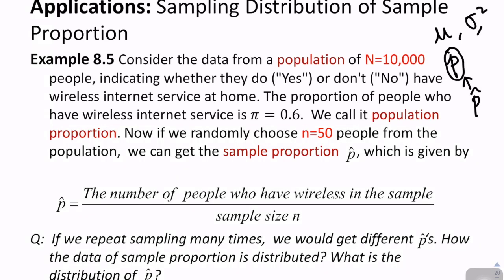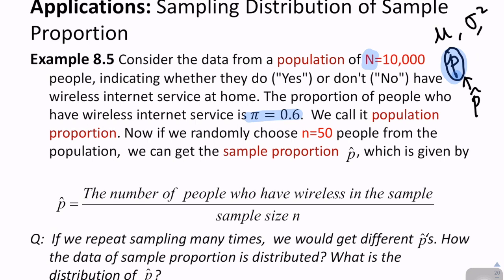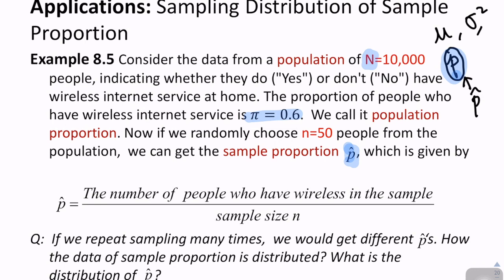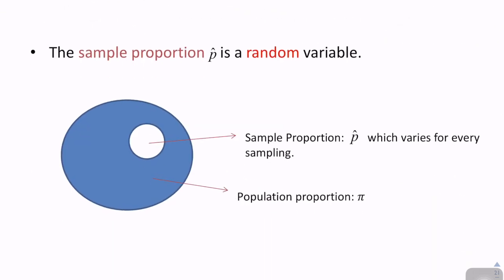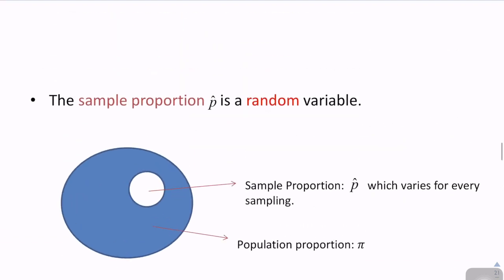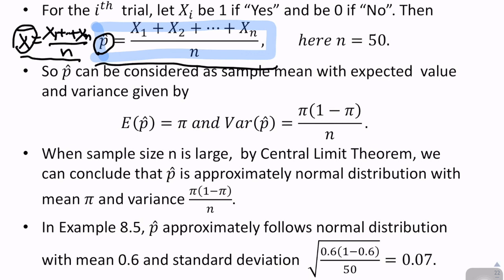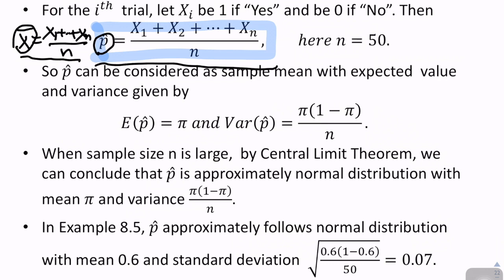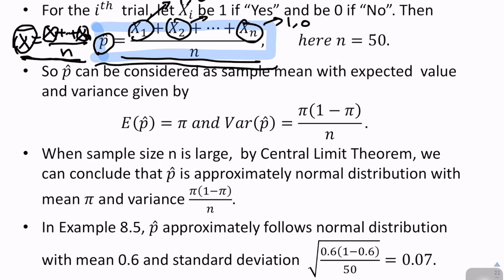Chapter 8 Part III